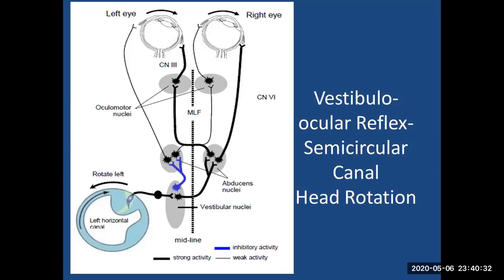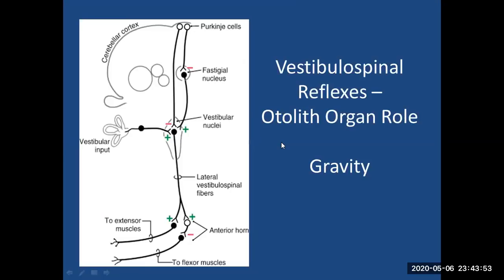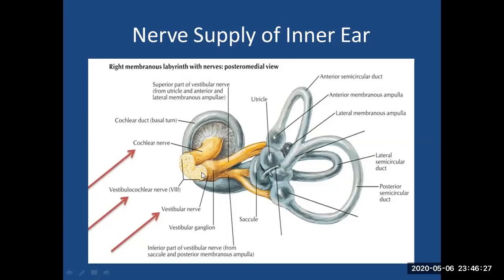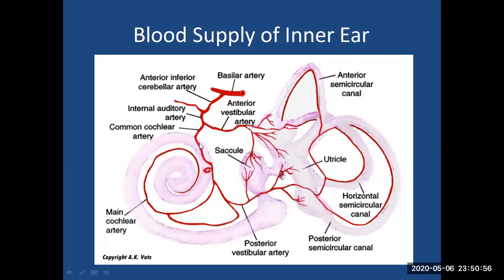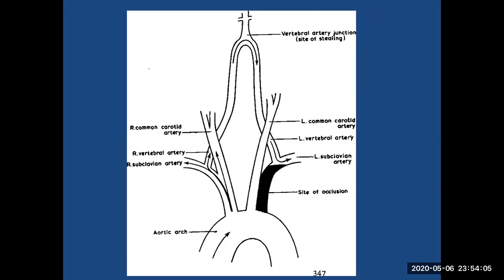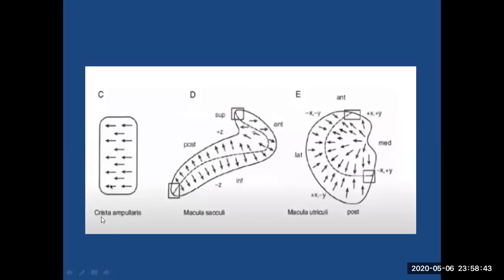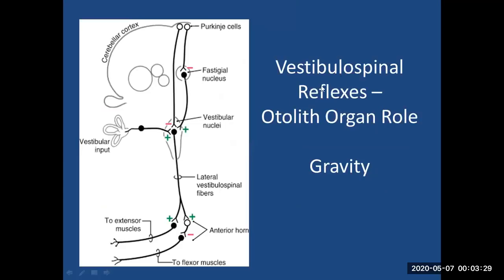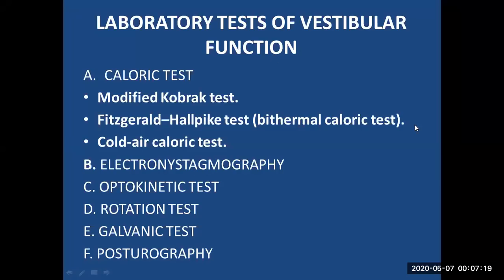VIDEO1 Basic on Vestibular System Review